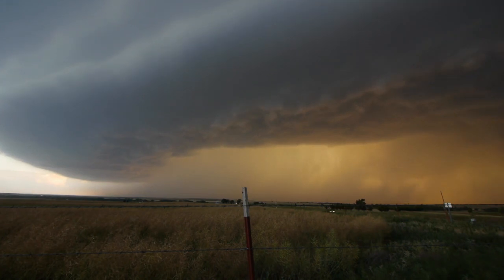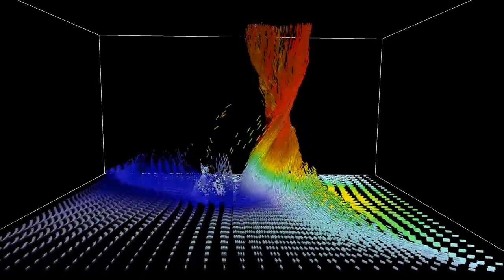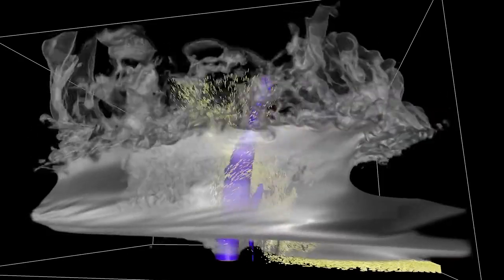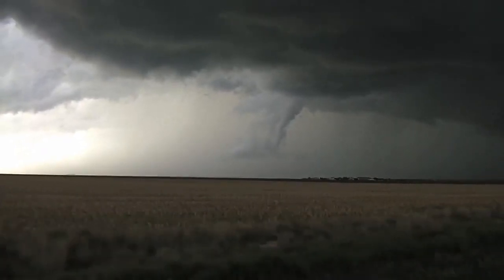Climate : Inside a Supertwister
Dr. Leigh Orf, a scientist from the University of Wisconsin, tells us how he designed the most detailed supercomputer models of a tornadic thunderstorm ever produced.